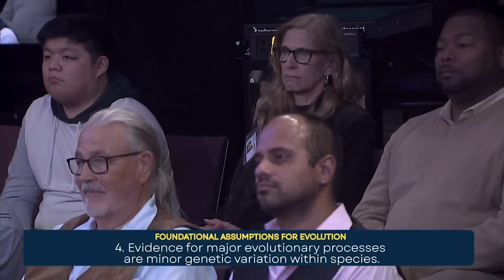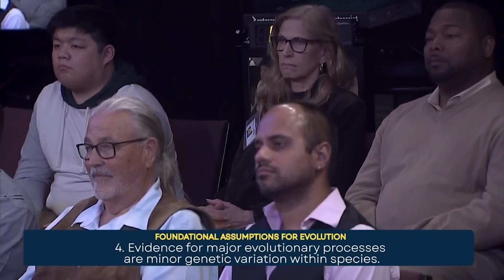"Evolution Busted in 8 Minutes: The Definitive Counter-Argument!"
In just 10 minutes, you'll hear why the book is Genesis is actually true!

Whether you're a skeptic or curious, this quick takedown will provide fresh insights and thought-provoking points.